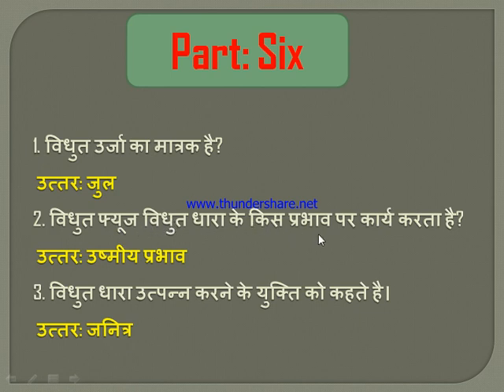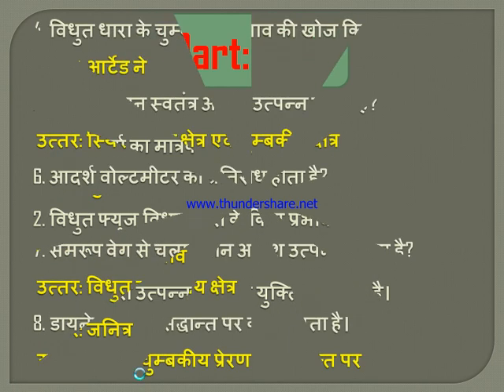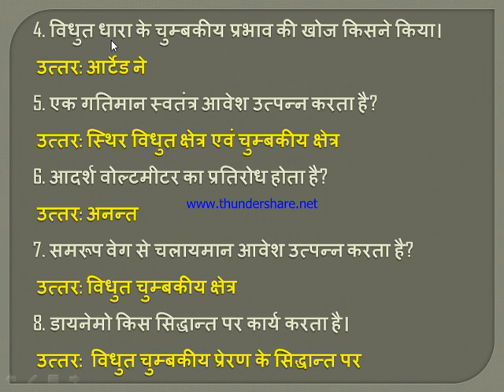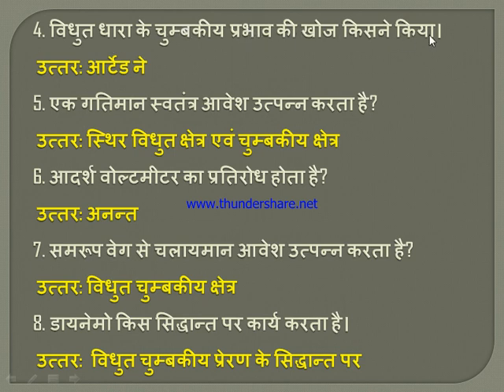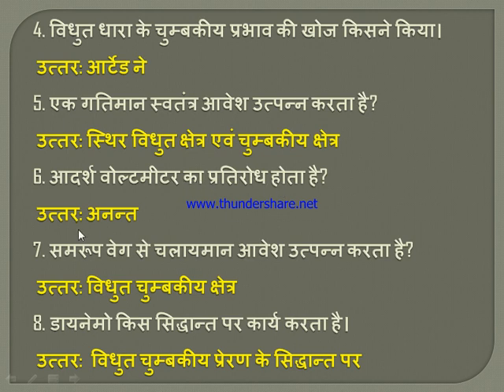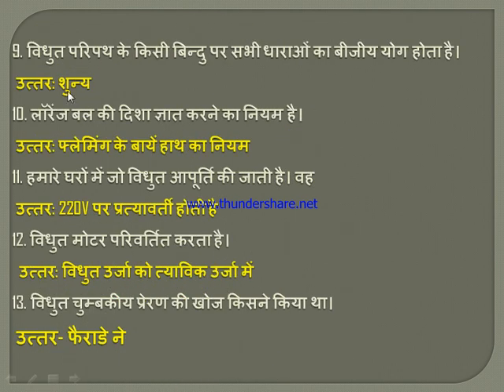10th physics for hindi medium students | 10th physics formule | 10th physics Fill in the blanks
this video is useful for all students who are studying in Tenth standard Hindi Medium